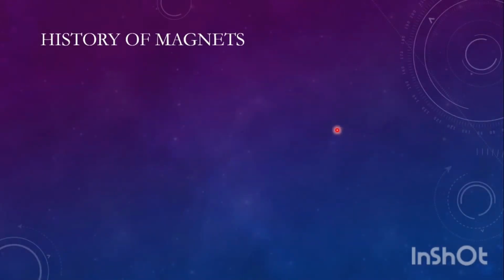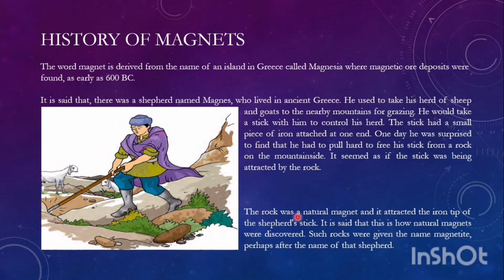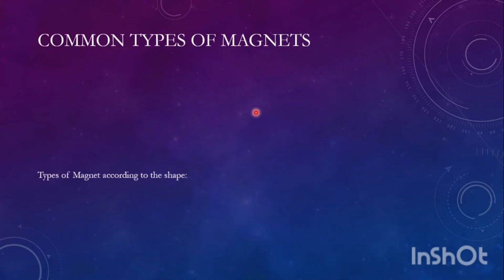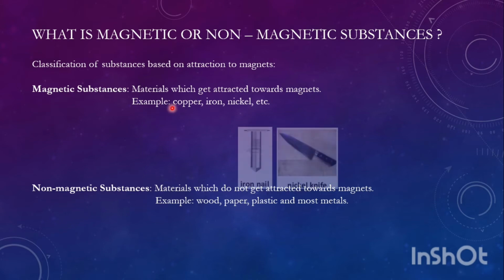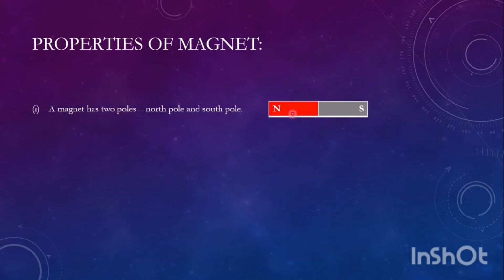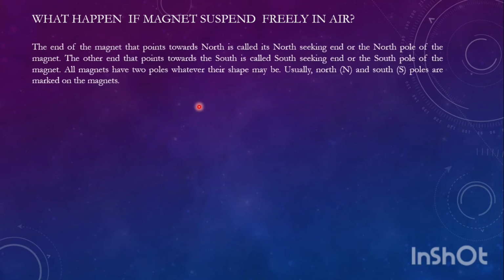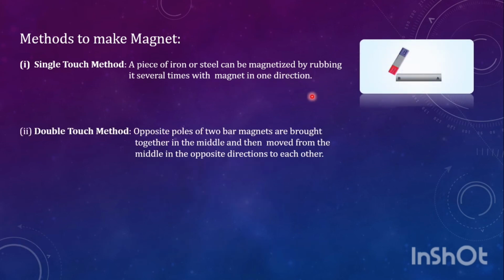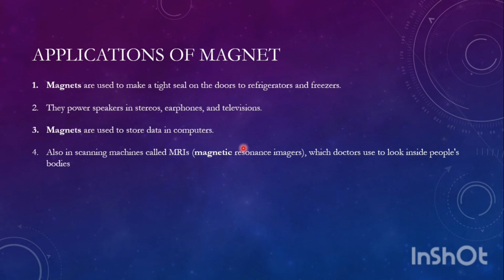Fun with Magnets (Science)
In this video I tell about some basic knowledge of Magnets regarding to exams like PRT KVS.

If u have any suggestions for my video feel free to say.